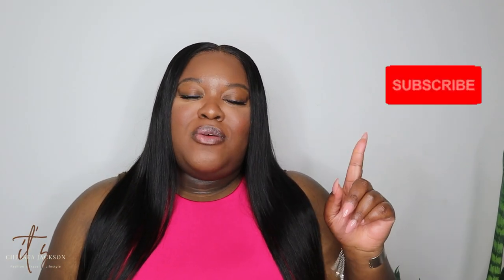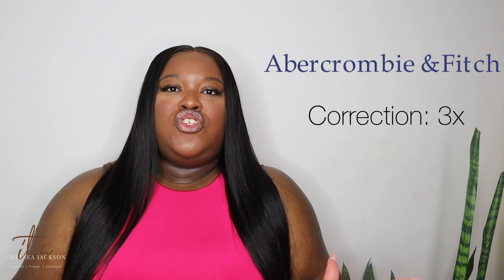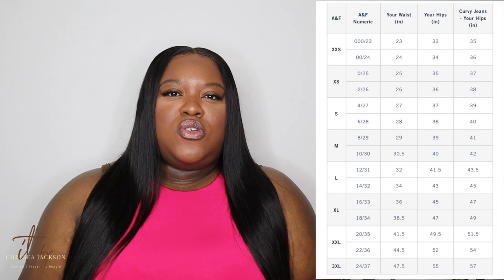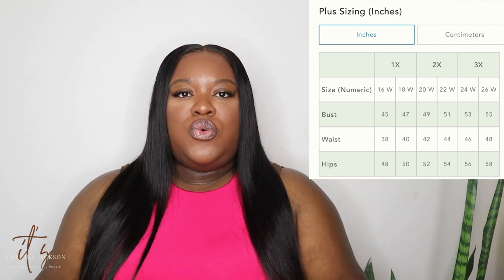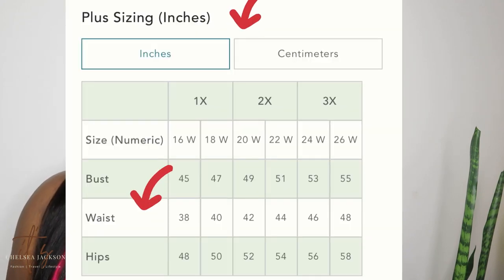5 Stores You Didn’t Know Sell Plus Size Clothing | Good American x Zara Collab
In this video I will give you five stores that you may have not known that sell plus size clothing. You know as plus size ladies it’s kinda difficult to find cute clothes in our size and there are quite a few stores out here that actually sell plus size clothing but we don’t know about due to lack of promotion on the retailer side so I did a little digging and found some stores that you ladies can put in your mental Rolodex the next time you decide to go shopping.

I hope You enjoy this video and don’t forget to come at the stores that you may know that sell plus size that we did not know and don’t forget to subscribe and like.

Face:
Foundation: NARS Soft Matte Manaus

Join Poshmark use code: THEPINKSTORE to get $10